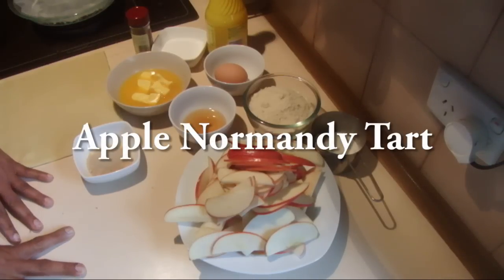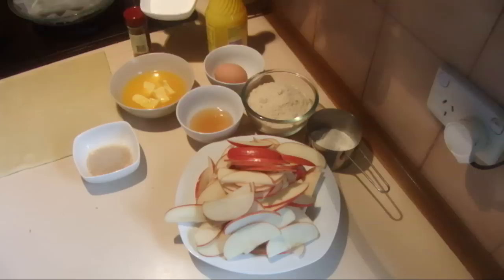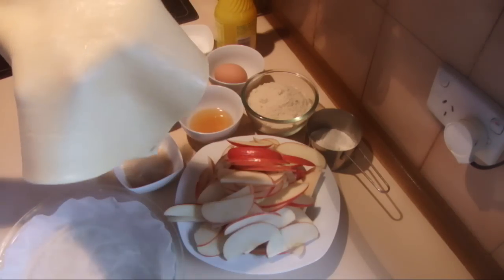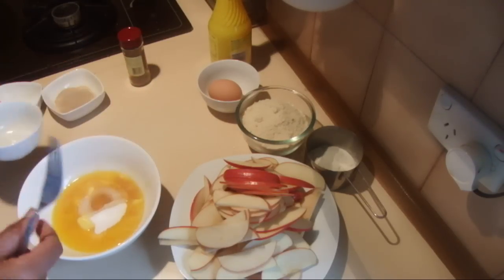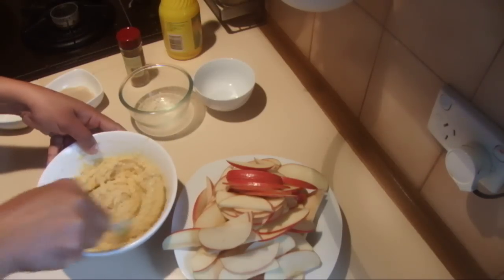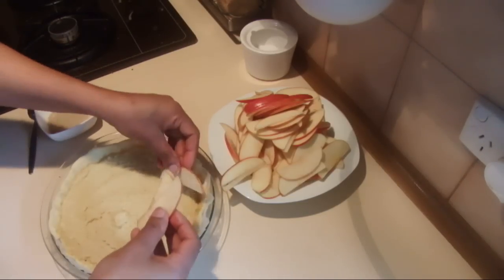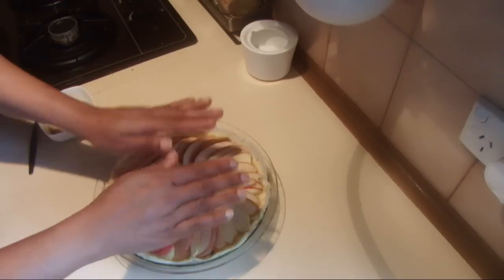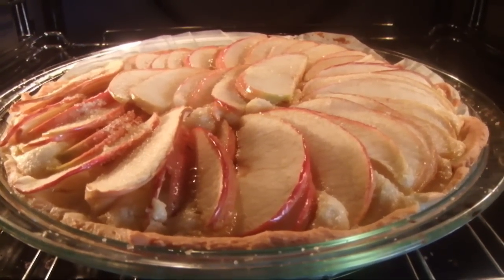Apple Normandy Tart